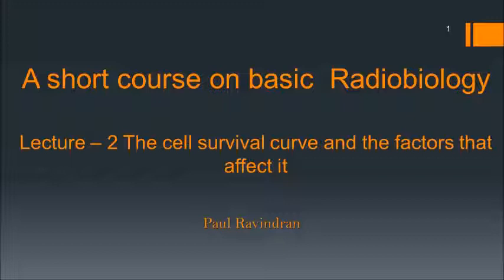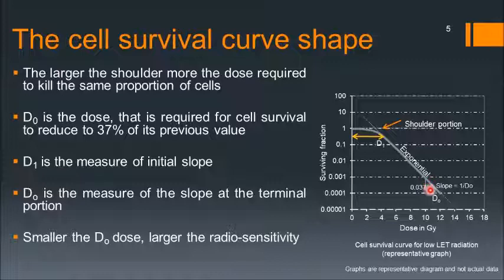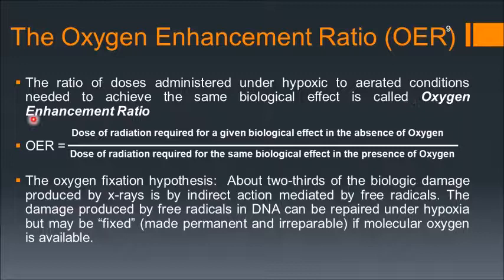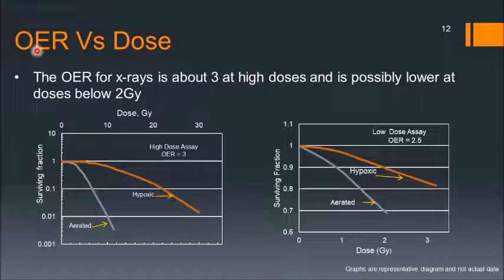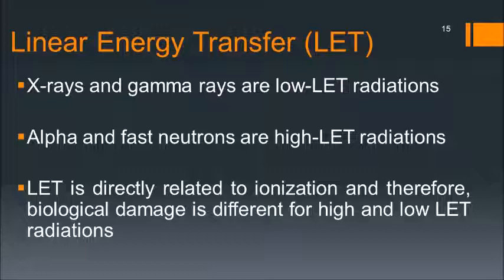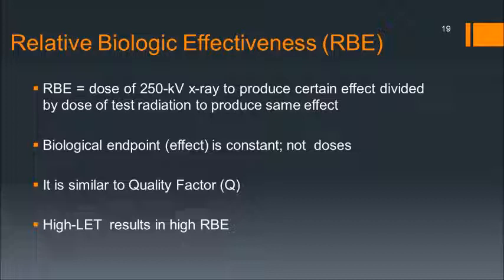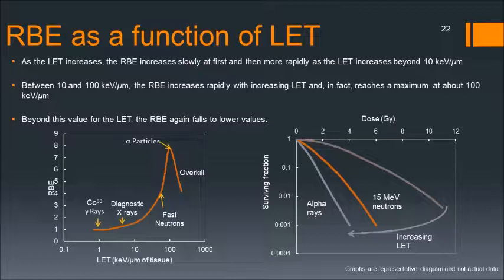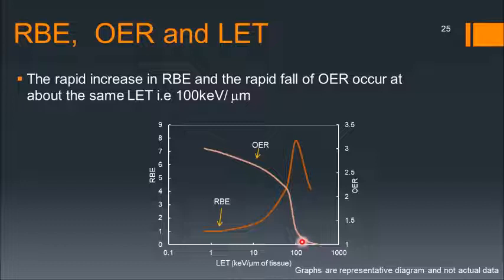Radiobiology Basics Lecture 2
In this lecture, Radiobiological parameters such as OER, LET, RBE are discussed. Should be helpful for Radiation Oncology and Medical Physics students

For my lectures on Radiation Protection use the following links